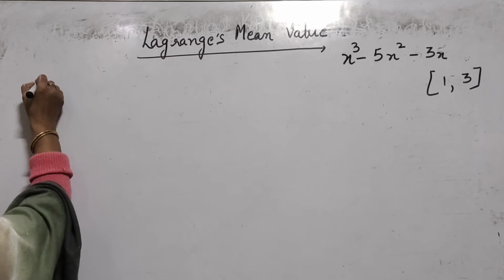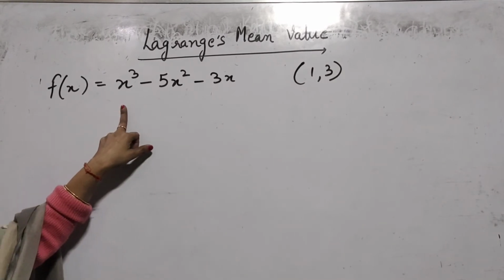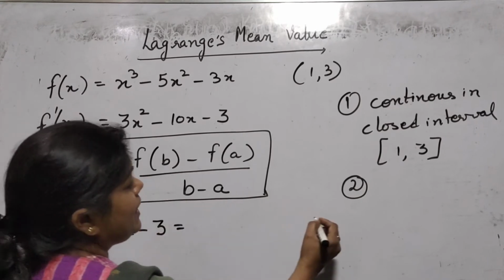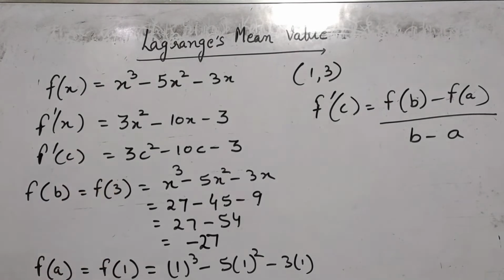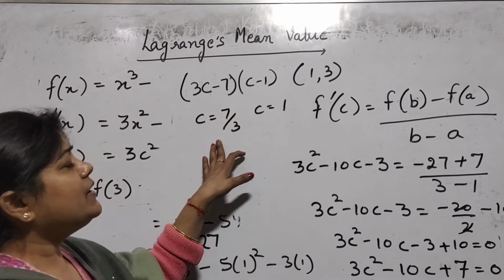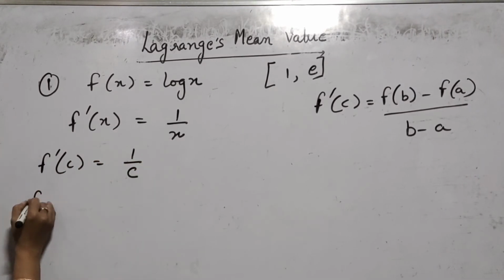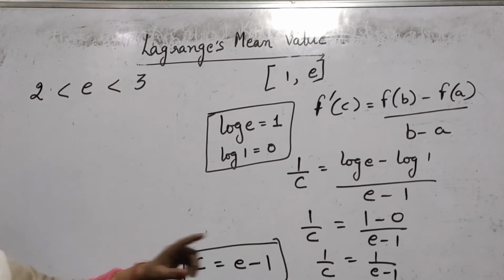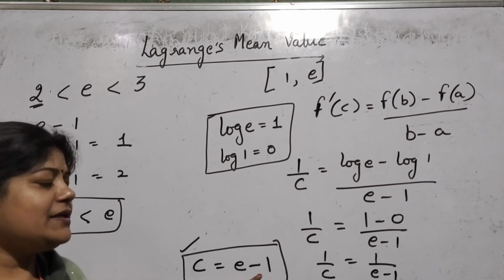Lagrange's mean value theorem@sonikaanandacademy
Lagrange Mean value Theorem
Basic concept and concept based question